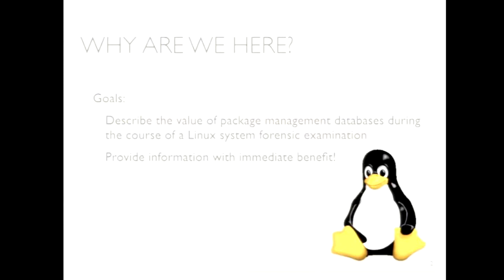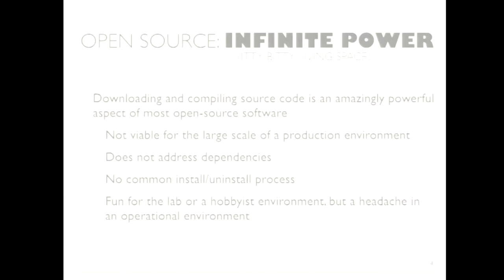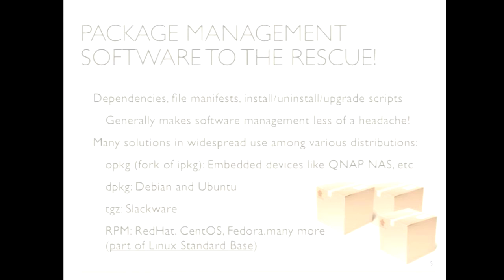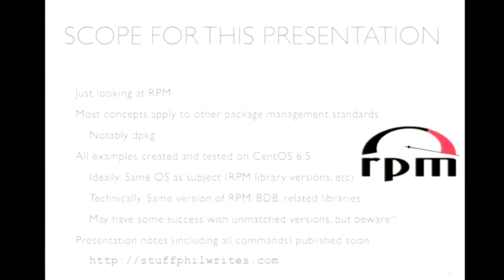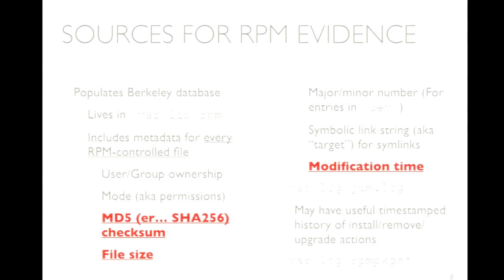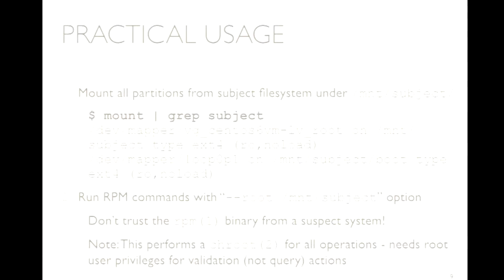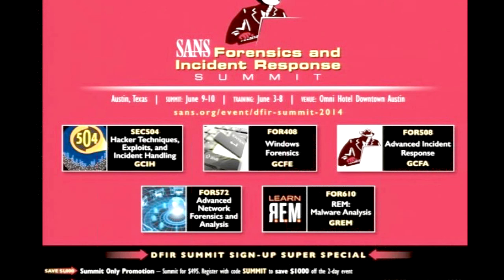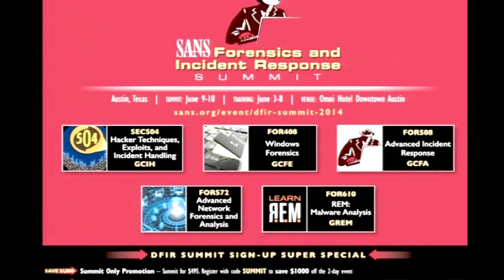There's Gold in them thar package management database with Phil Hagen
by Phil Hagen

There is a lot of useful file metadata stored in package management databases for popular Linux distributions. The RedHat Package Manager (RPM) and Debian's dpkg are two examples. We'll focus on how to leverage RPM in forensic investigations, as it can provide a quick and effective way to find changed files that warrant more in-depth analysis. We'll also discuss potential shortfalls to consider in using this method.